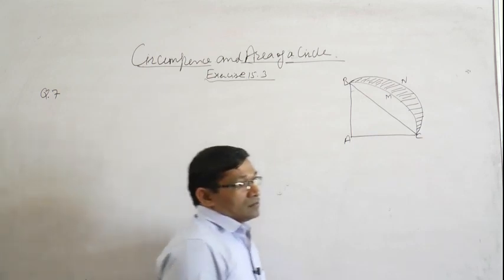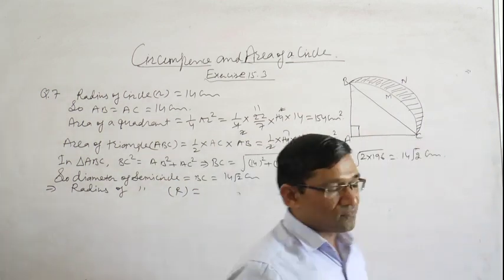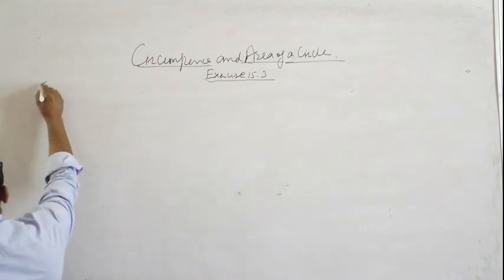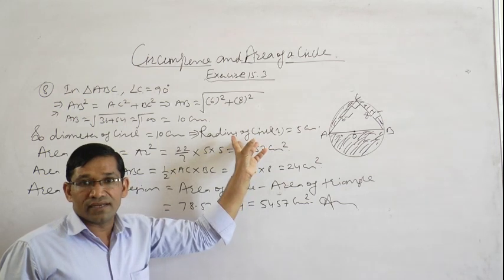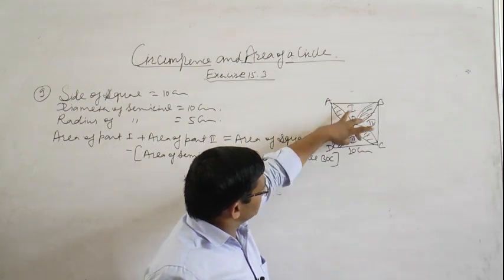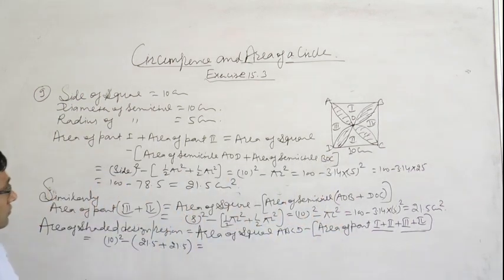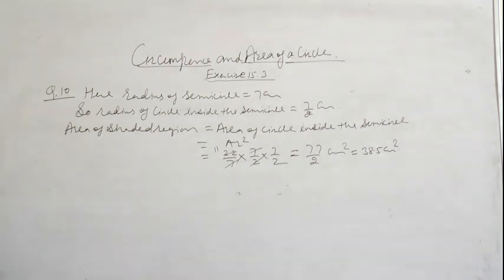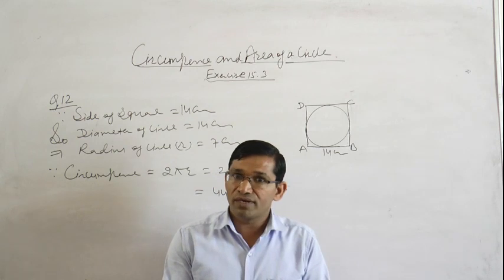CIRCUMFERENCE & AREA OF A CIRCLE EX. - 15.3 | 10E MATHS | L17